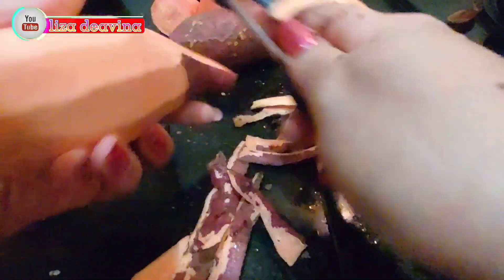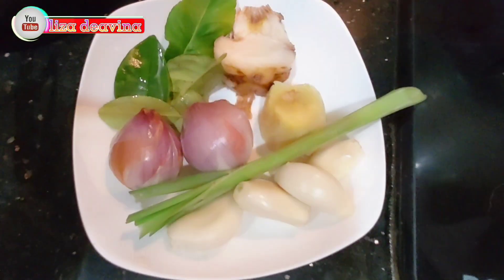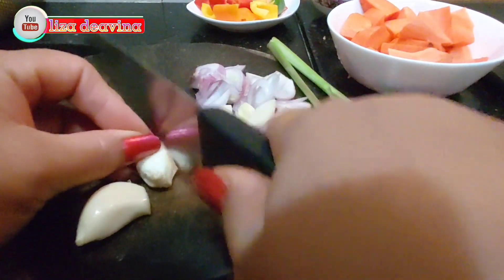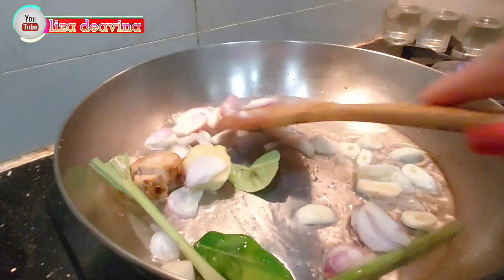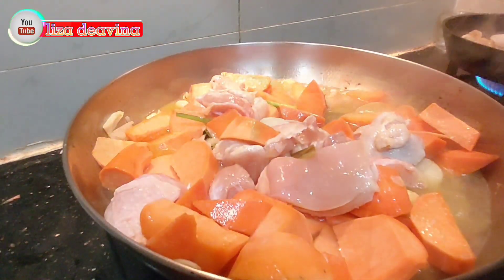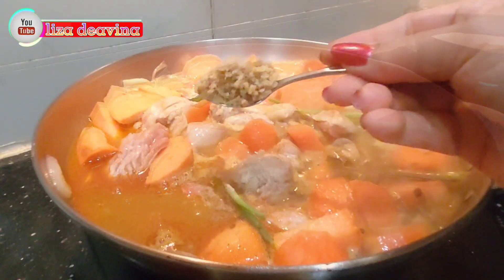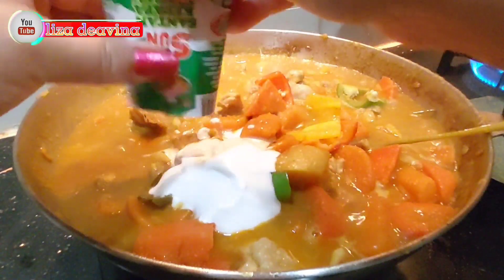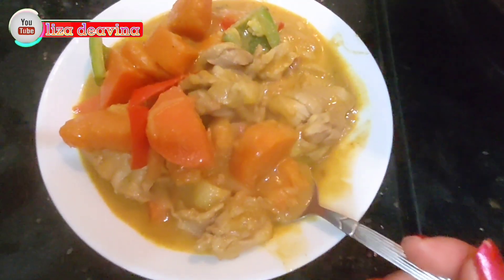Resep Kari Ayam⁉️Ubi Jalar Manis Masakan Hongkong Sehari Hari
Divideoku ini saya mau membagikan resep kari ayam ubi jalar Manis enak dan mantab sebagai pengganti kentang dan cocok sekali untuk menu diet

Bahan
2 ubi ukuran sedang
30 g daging Ayam / secukupnya
1 wortel ukuran sedang
4 paprika warna
2 ruas lengkuas
2 ruas jahe
1 batang sere
4 lembar daun jeruk
4 siung bawang putih
2 siung bawang merah
1bungkus bumbu kari instan
250 ml santan /secukupnya
air secukupnya

Bumbu
1sdt penyedap rasa
1sdt garam
1sdt lada putih bubuk
1sdt gula pasir

Selamat Mencoba